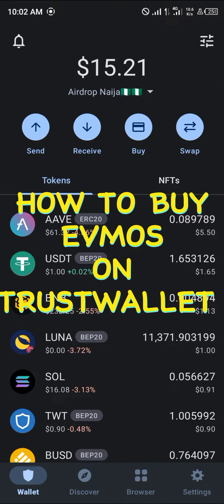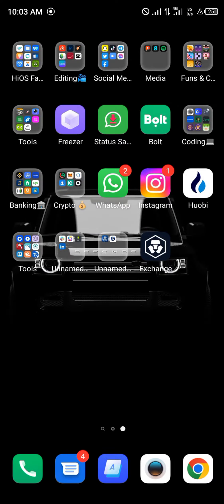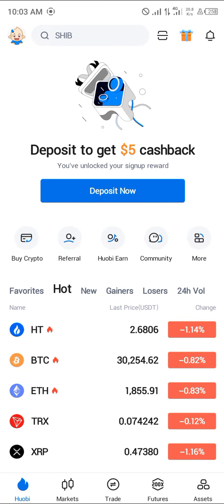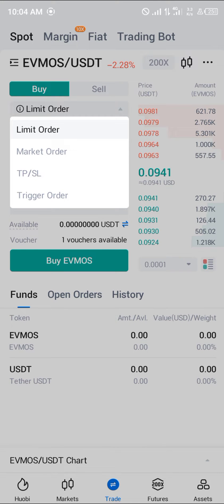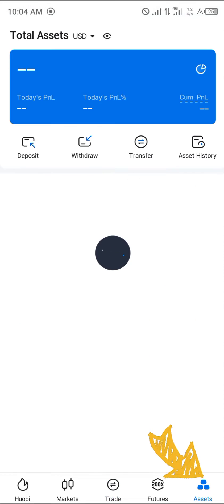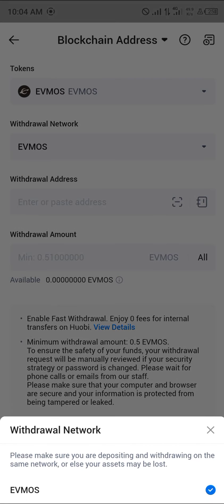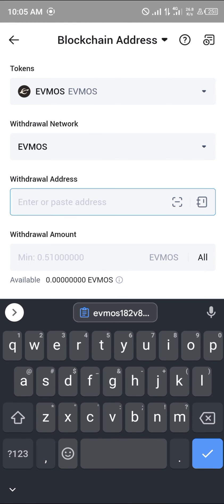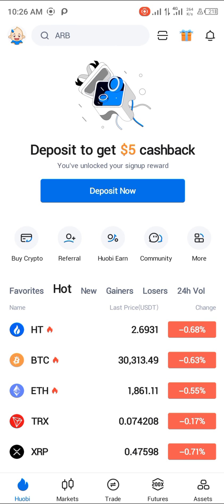How to Buy Evmos on Trust Wallet (Step by Step)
You can buy EVMOS on the Huobi exchange. Don't have a Huobi account yet?

In this quick video, I will show you How to Buy Evmos on Trust Wallet step by step.

Are you interested in learning how to buy Evmos (EVM) on Trust Wallet? Look no further! In this tutorial, we will guide you through the step-by-step process of purchasing Evmos on Trust Wallet. Whether you are new to using Trust Wallet or just want to expand your cryptocurrency portfolio, this video will provide you with all the information you need.

Before we get started, let's make sure you have Trust Wallet installed on your mobile device. Trust Wallet is a secure and user-friendly mobile wallet that allows you to store, send, and receive various cryptocurrencies. It is available for both iOS and Android devices.

Once you have Trust Wallet installed, follow these steps to buy Evmos:

Step 1: Launch Trust Wallet and create or import your wallet. If you already have a Trust Wallet, ensure that you have some funds available to make the purchase.

Step 2: Go to the DApps section within Trust Wallet. This is where you can access decentralized applications, including exchanges. From the available options, select the Trust Wallet DEX or PancakeSwap. These exchanges allow you to trade your cryptocurrencies.

Step 3: Connect Trust Wallet to the Evmos network. To do this, go to the settings within Trust Wallet and select "Networks." Click on "Add Custom (EVM) Network" and fill in the required details such as the network name (Evmos) and the network chain ID (you can find this information on Evmos' official website).

Step 4: Now that your Trust Wallet is connected to the Evmos network, navigate back to the DApps section and select the Trust Wallet DEX or PancakeSwap again.

Step 5: On the exchange page, make sure that your wallet is connected. You will be prompted to connect your wallet if it's not already linked. Once connected, you can proceed to the trading interface.

Step 6: In the trading interface, locate the search bar and enter "Evmos" or "EVM." The token should appear in the search results. Click on it to proceed.

Step 7: In the trading interface, you will see the Evmos trading pair options. Choose the pair that fits your needs, such as EVM/BTC or EVM/ETH.

Step 8: Enter the amount of Evmos you want to buy. Make sure to double-check the amount before confirming the transaction. You can also adjust the slippage tolerance to ensure the transaction goes through smoothly.

Step 9: Once you are satisfied with the details, click on "Buy" or "Swap" to initiate the trade. You may need to confirm the transaction multiple times, depending on the network's requirements.

Step 10: Wait for the transaction to be processed on the blockchain. This might take a few minutes, so be patient. Once it is confirmed, you will see the Evmos tokens in your Trust Wallet's balance.

Congratulations! You have successfully bought Evmos on Trust Wallet. You can now use your Evmos for various purposes, such as staking, voting, or trading on other platforms.

Please note that cryptocurrency investments are subject to market risks, and it is essential to do your own research before making any financial decisions. Always exercise caution and invest only what you can afford to lose.

We hope this tutorial has been helpful to you.